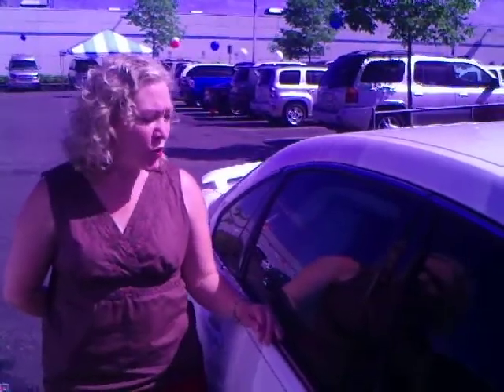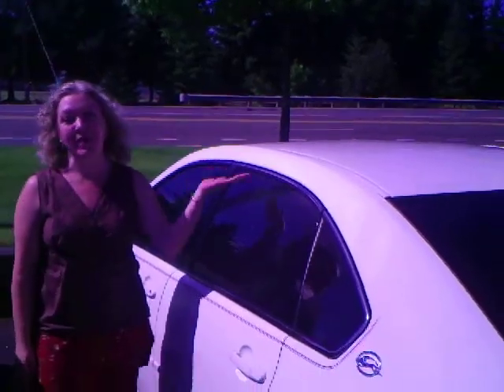2006 CHEVY IMPALA LT (STK# C1106541A).AVI